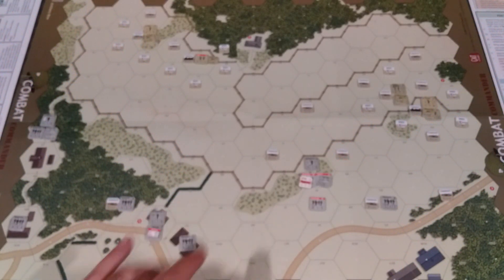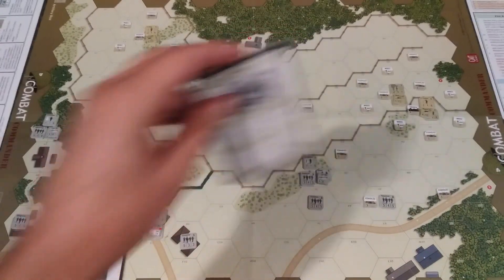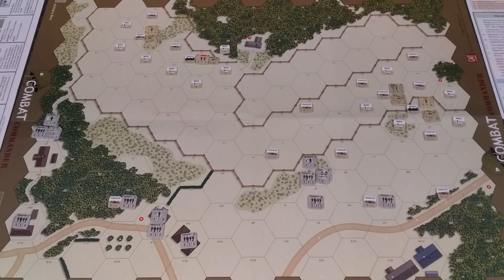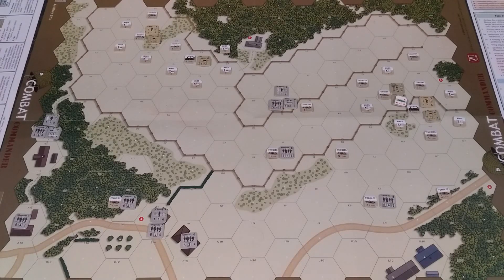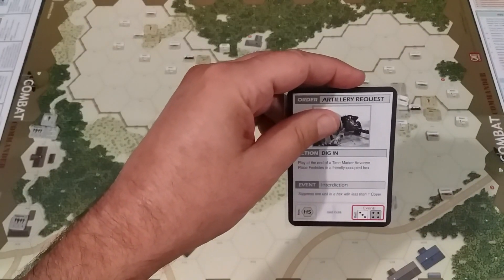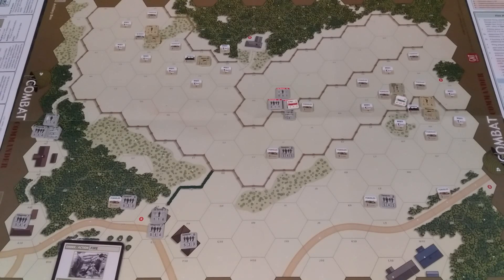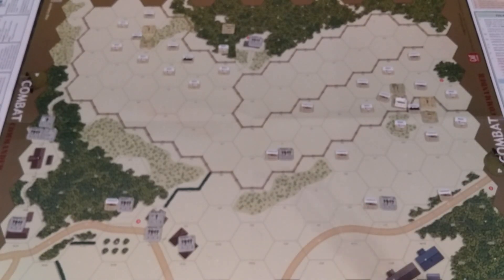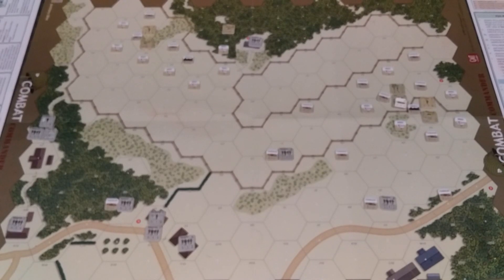Fields of Fire 03